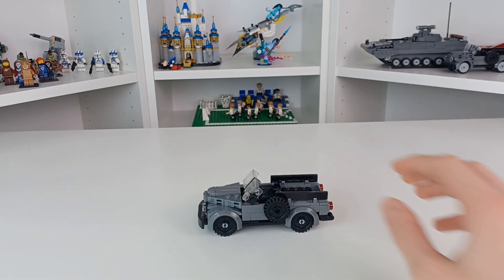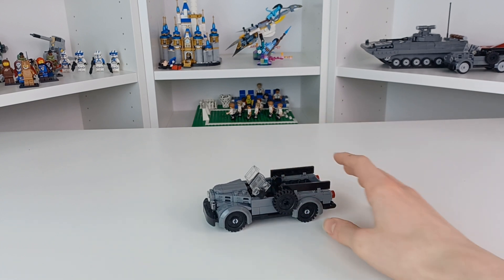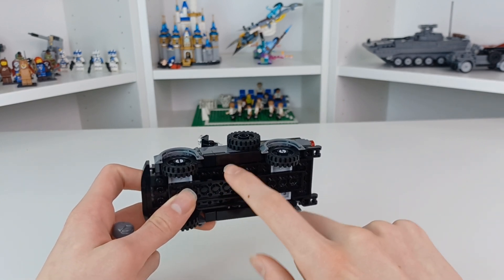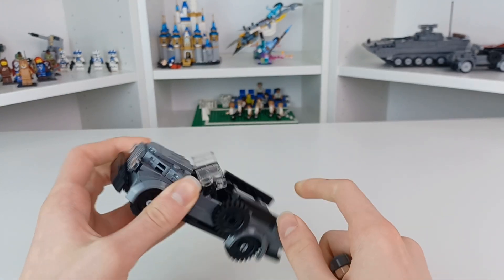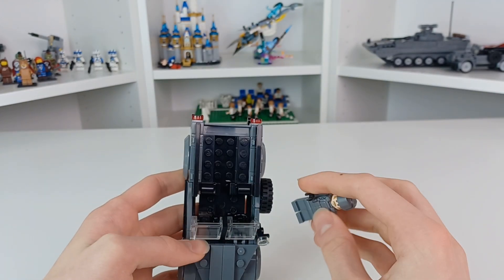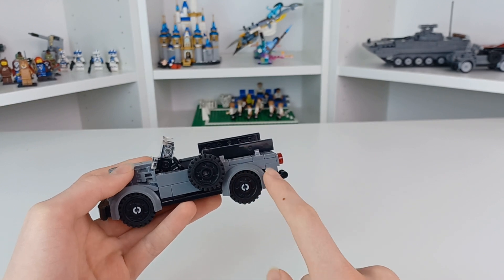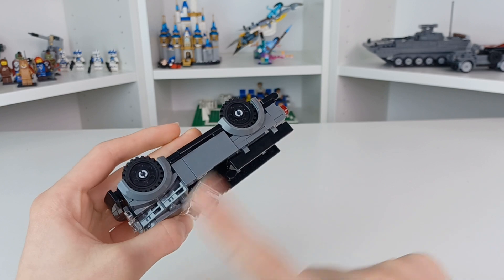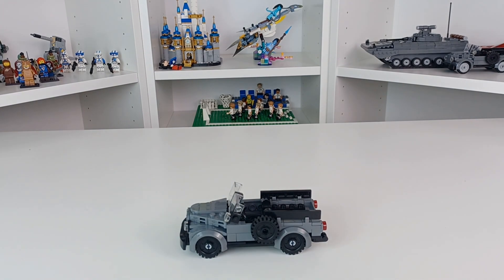Lego Rebrickabls Gaz-69 Review!